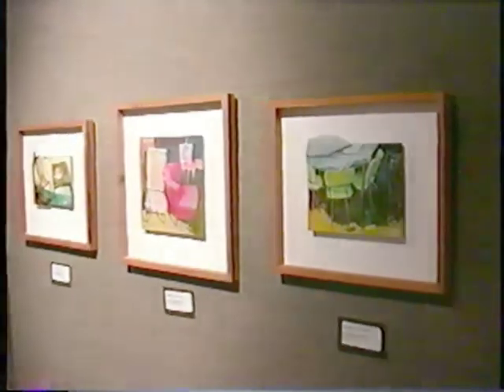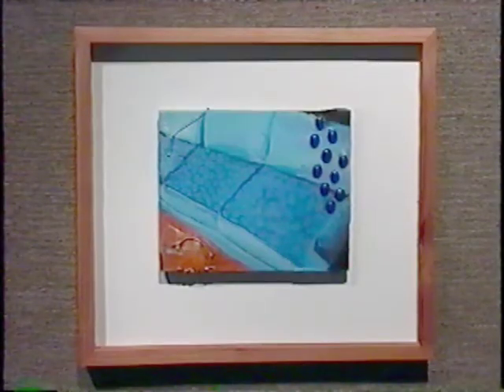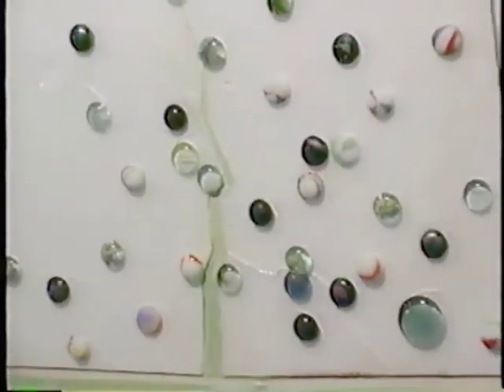Fresh Eggs Exhibition 1999 Downy Doxey-Marshall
Downy Doxey-Marshall's 1999 solo exhibition at the Kimball Art Center in historic Park City, Utah.  Downy's paintings are created using egg tempera on panel with mixed media such as stained glass and found objects placed into the gesso.